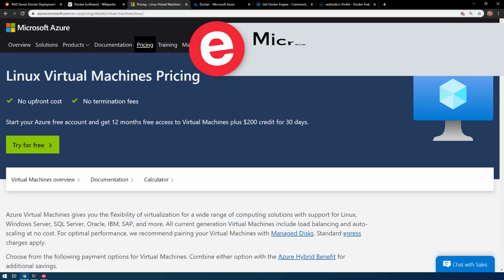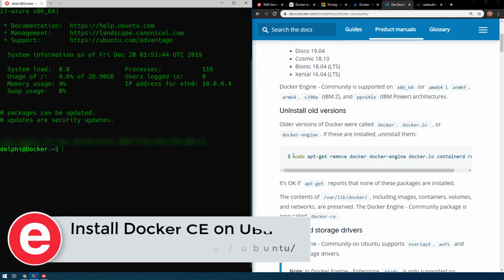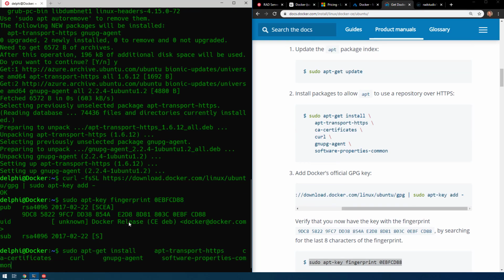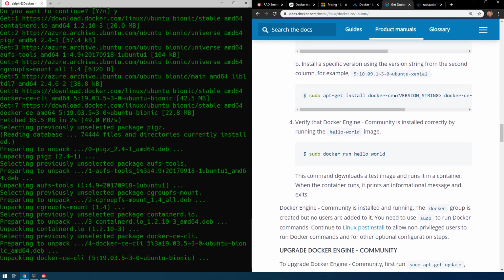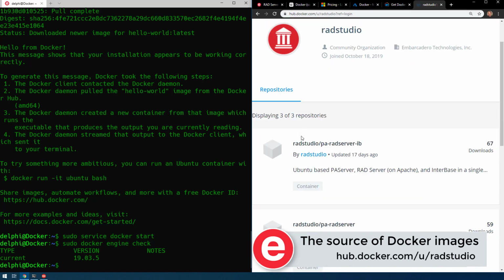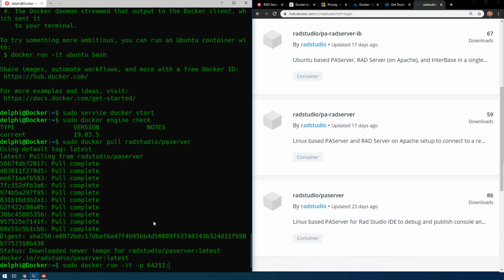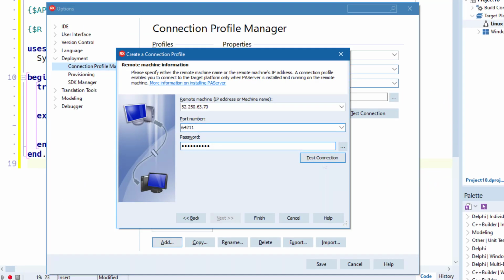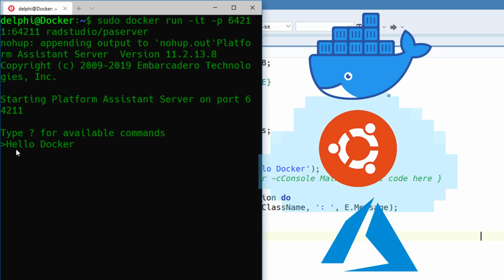Docker Basics for Delphi and RAD Studio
Quick introduction to Docker and the new Docker deployment functionality added in 10.3.3 Rio for RAD Server using Delphi and RAD Studio.